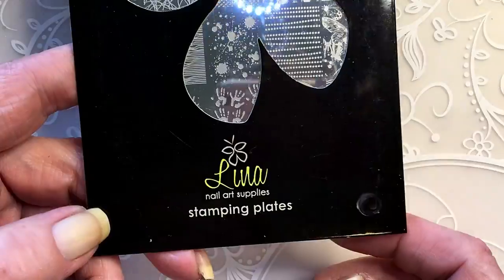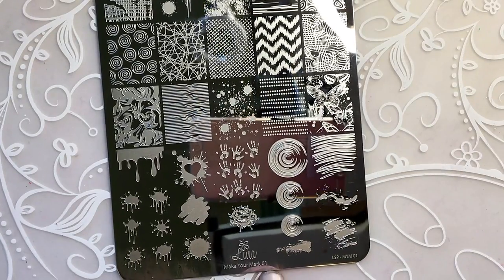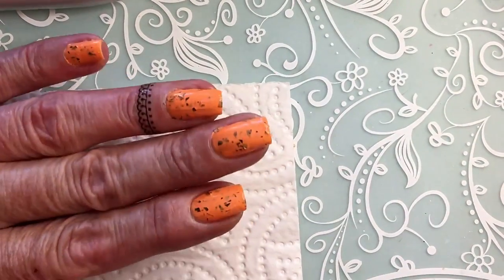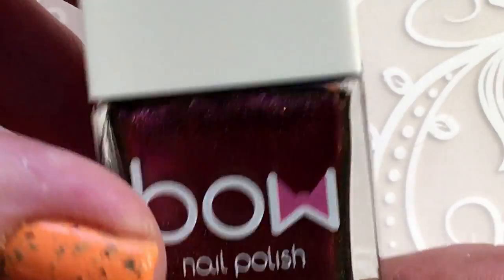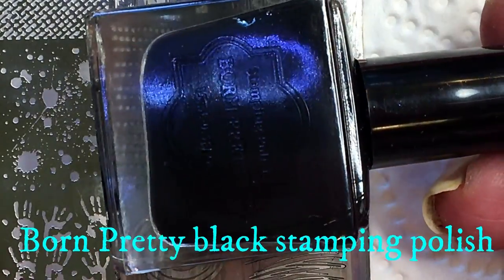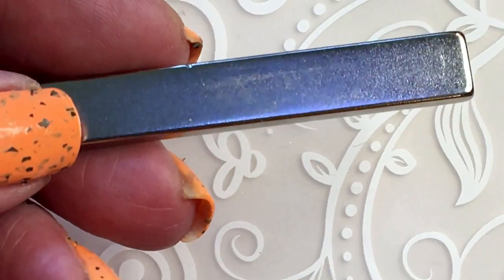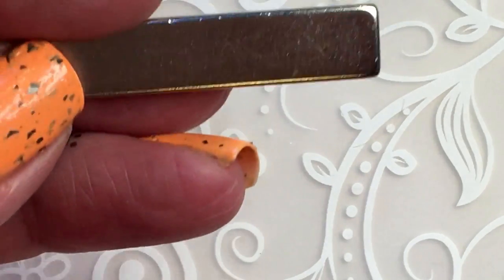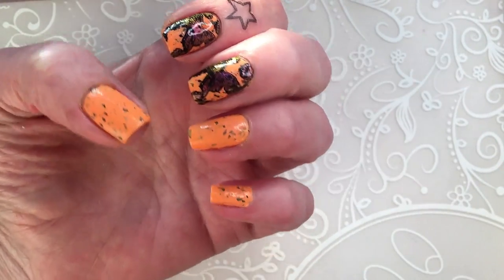Nine Zero | Revers stamping w. magnetic polish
Hi todayi have a new Nine Zero nail polish and i will be doing revers
stamping with Bow magnetic polish, this will be the first time.

Products used:
Nine Zero-Mango Sunrise
CJS base coat
Bow-Doomsday
CJS no smudge top coat
Lina stamping plate-Make your mark 01